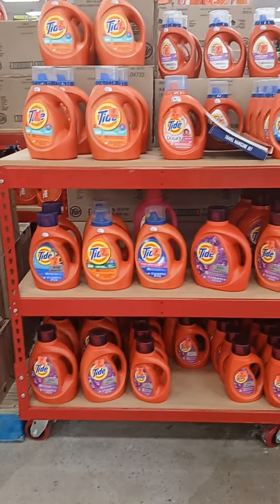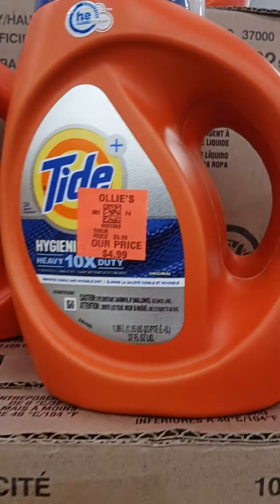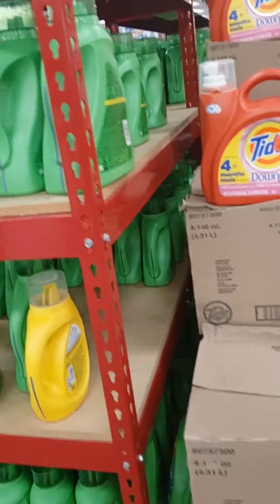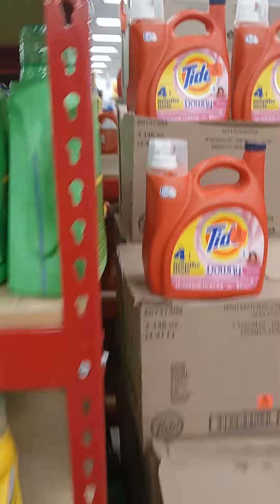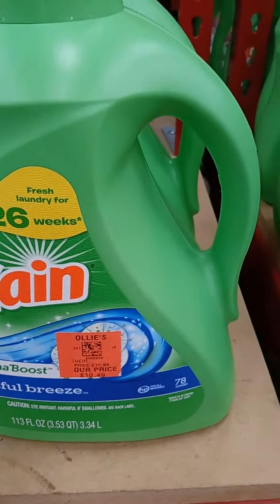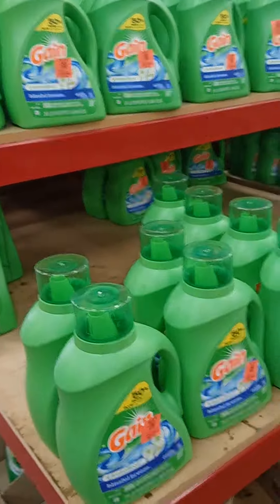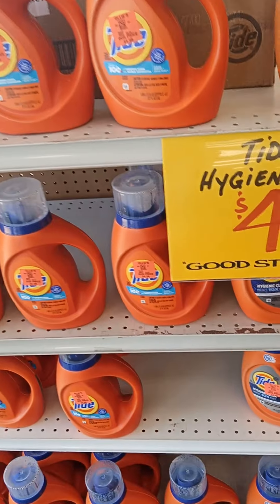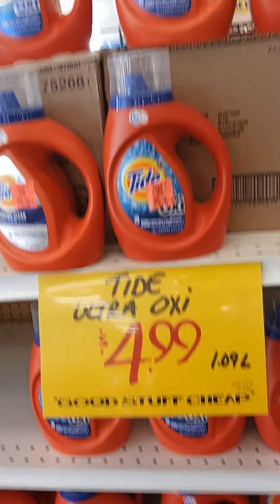Great Price on Laundry Products @ Ollie's